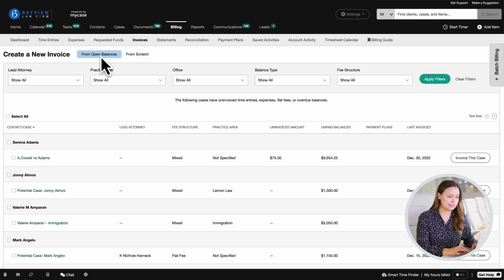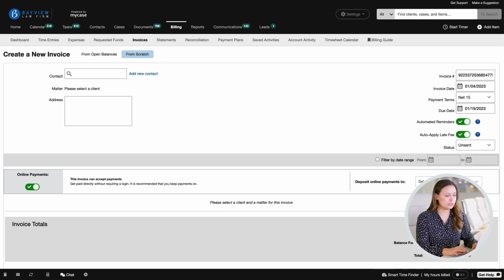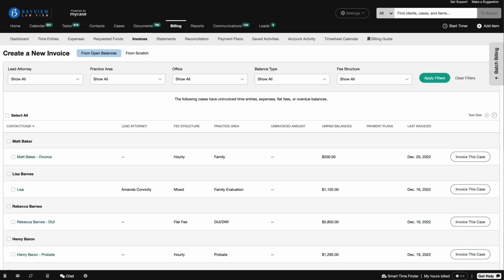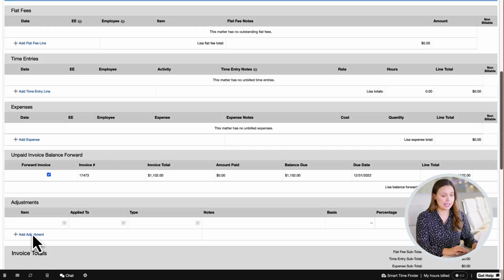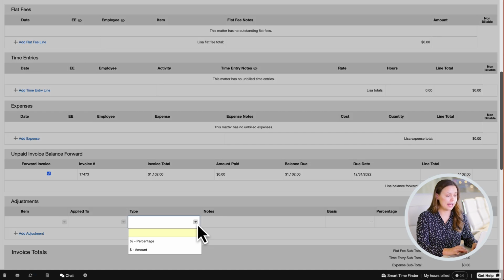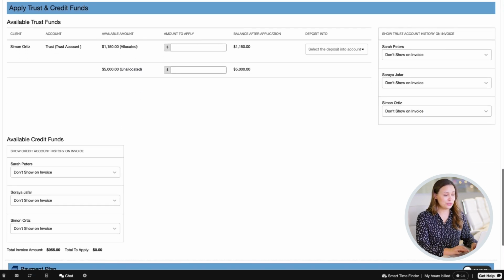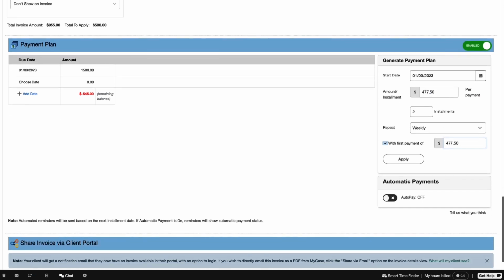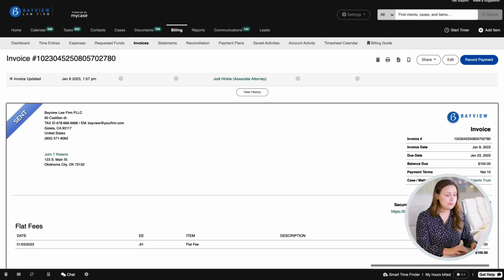Billing and Invoicing: Creating a Single Invoice